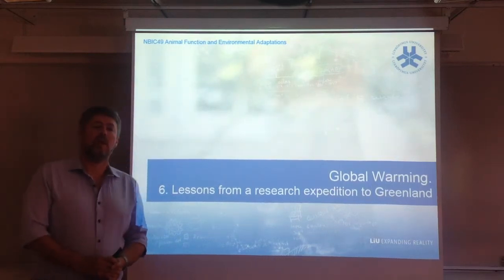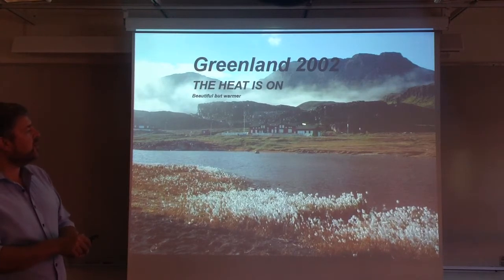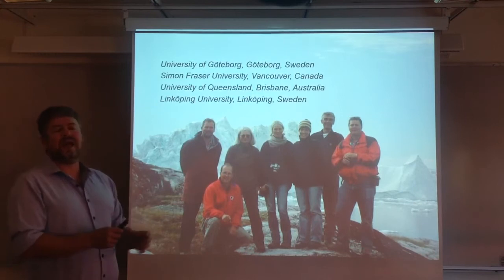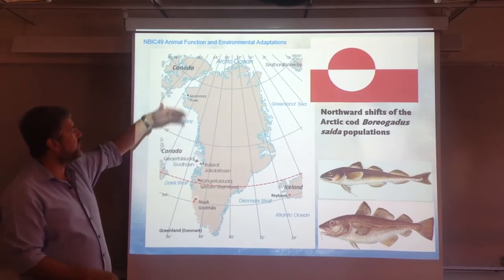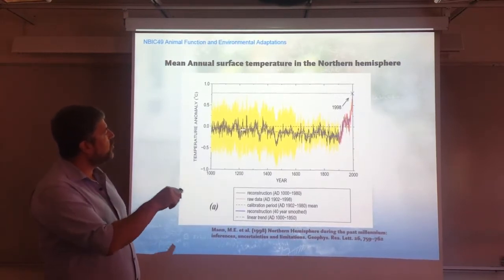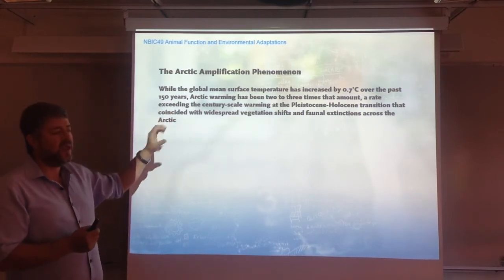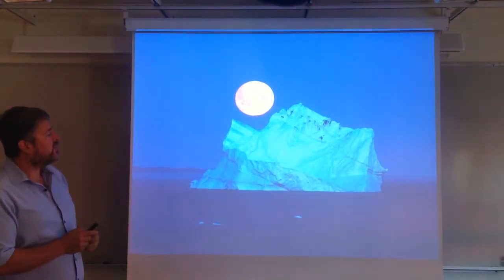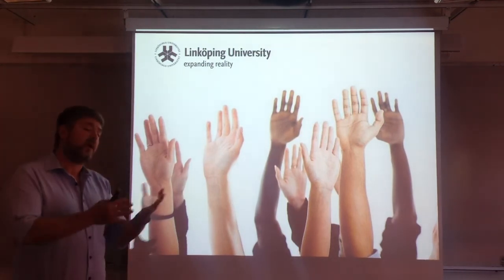Global Warming. 6. Lessons from a research expedition to Greenland